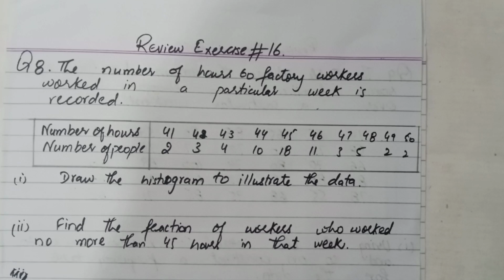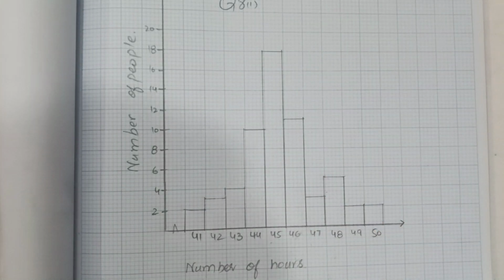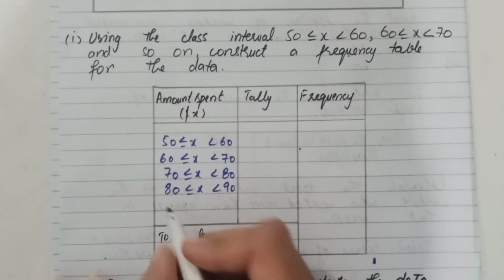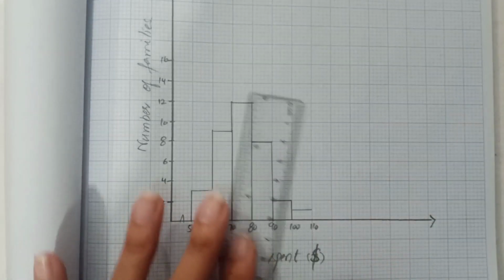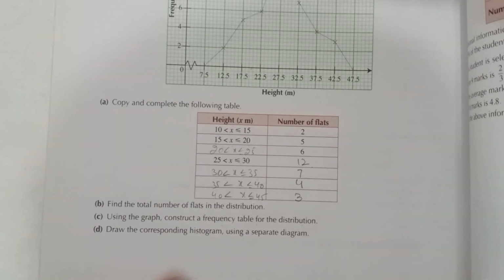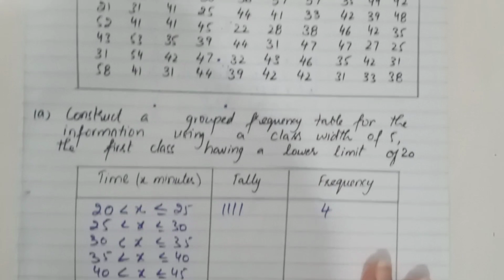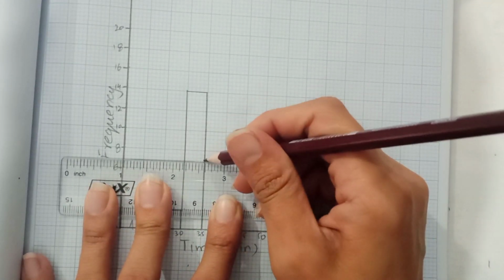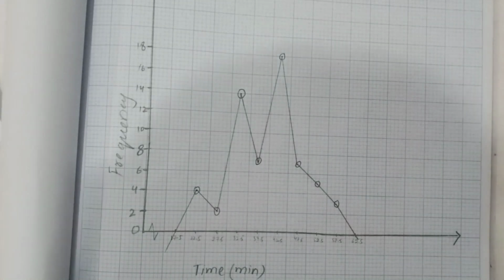Oxford Mathematics 2, D2, NSM, Chapter no 16, Review Ex 16, Q no 8 to 11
Oxford Mathematics 2, D2, NSM, Chapter no 16, Statistical Diagrams, Review Exercise 16, Question no 8 to 11, New Syllabus, 7th Edition.

Olevels maths
igcse Maths
8 th grade maths